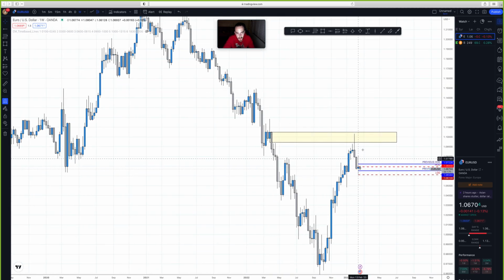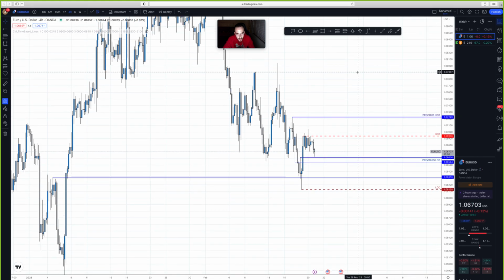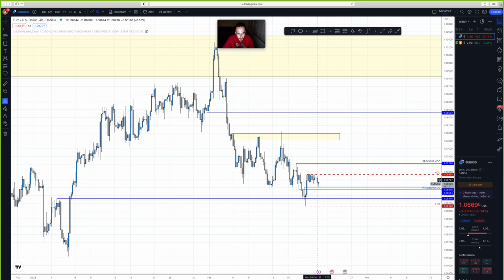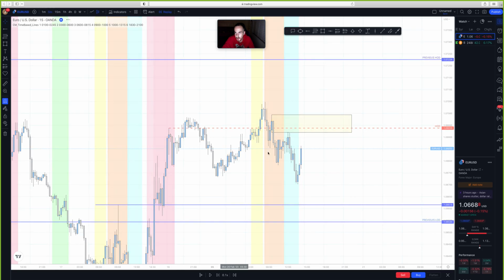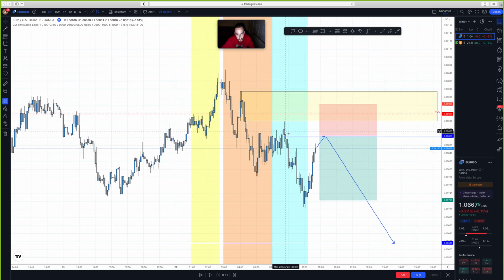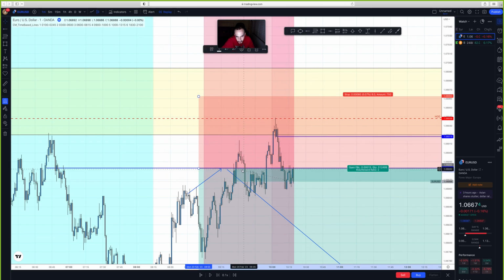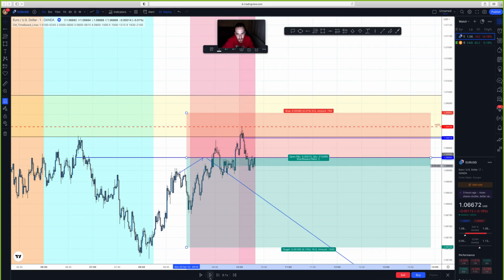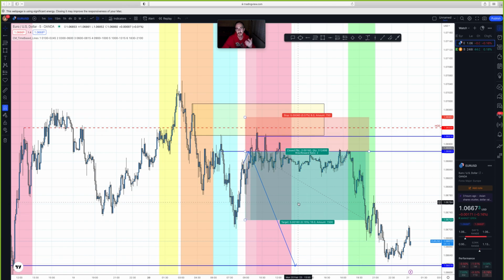New York Session TRADE BREAKDOWN +2%